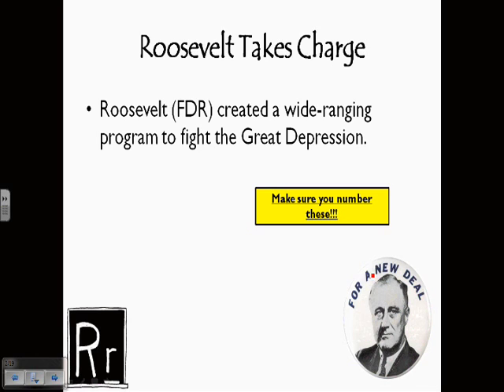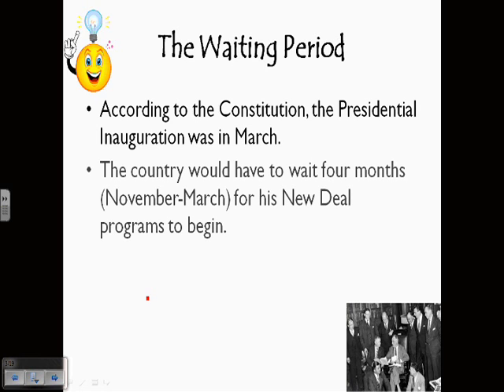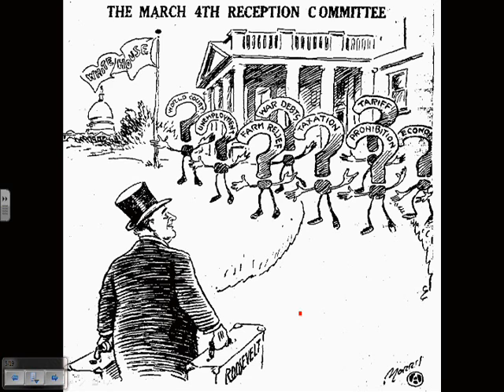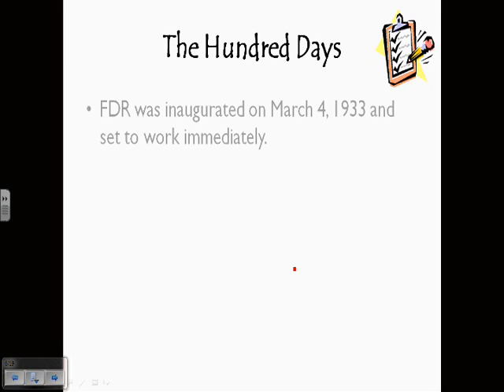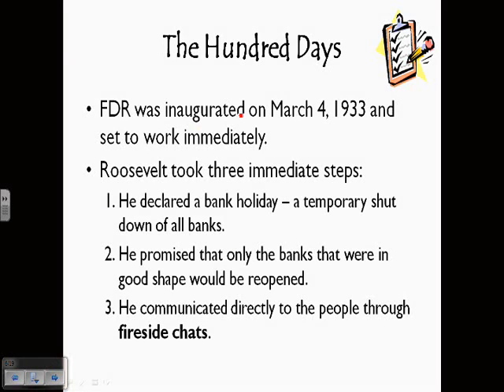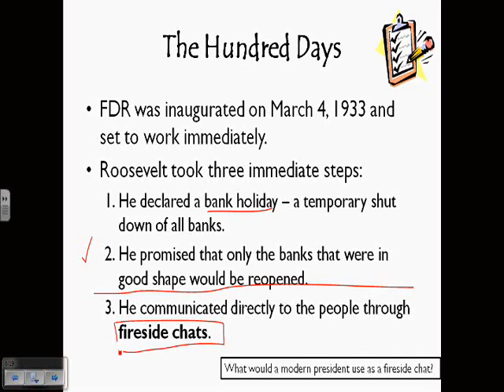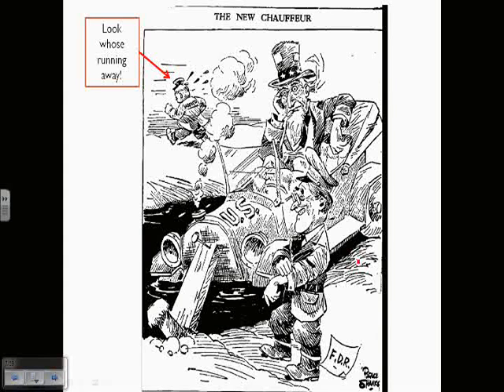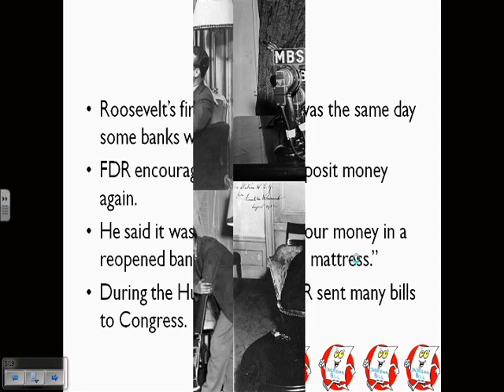Resource: Ch. 25 Sect. 2 Roosevelt and the New Deal (Part 1)